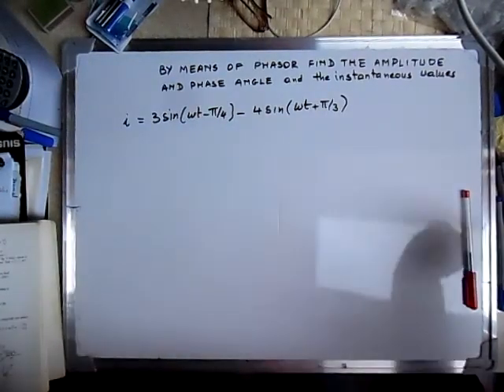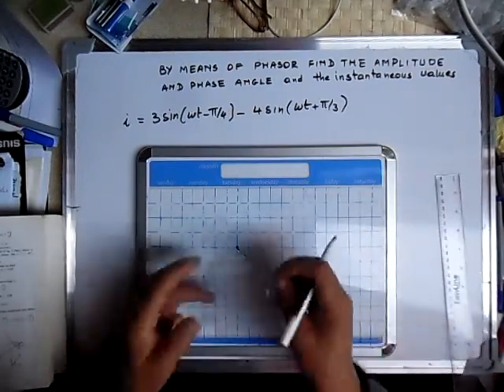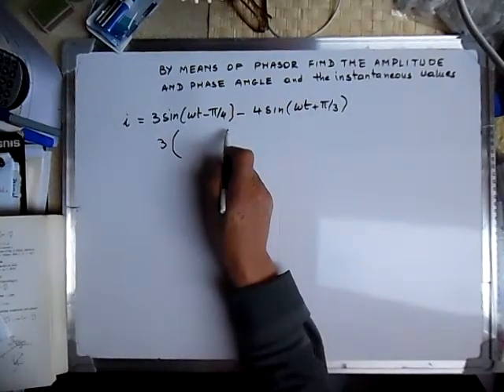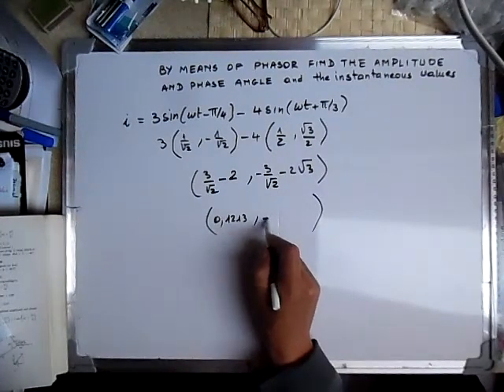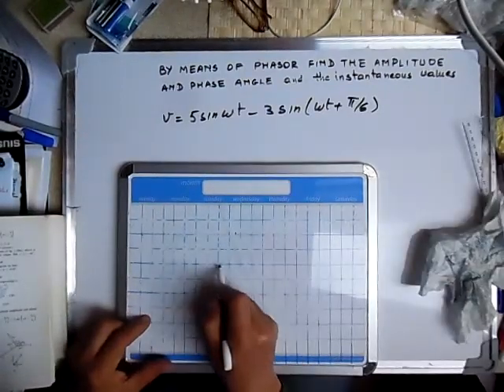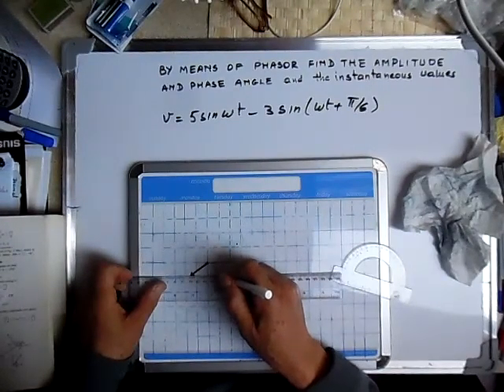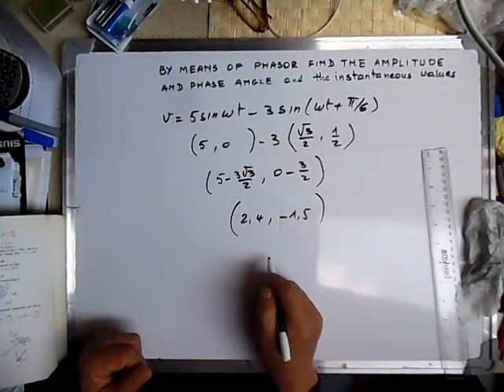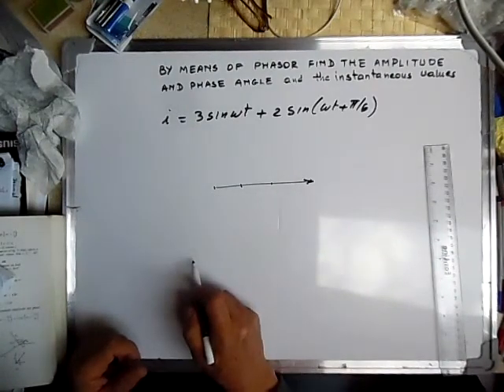Addition of trigonometric functions